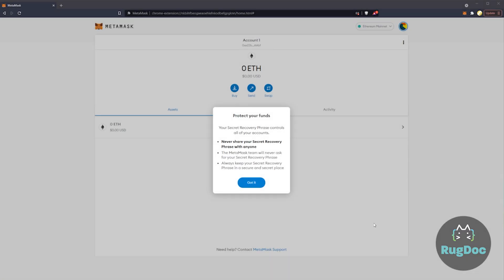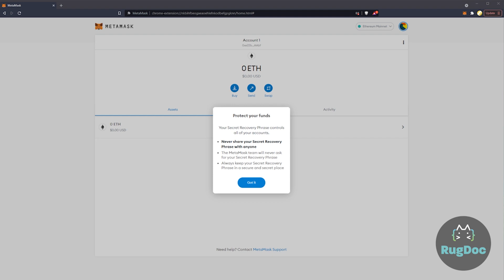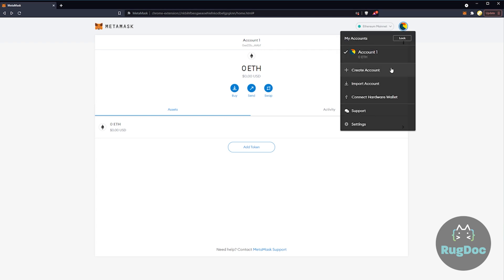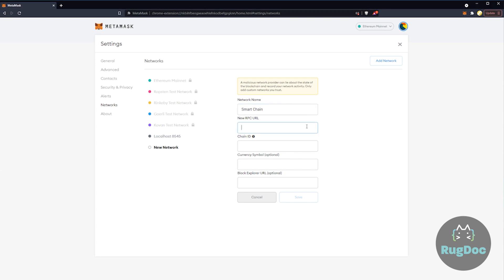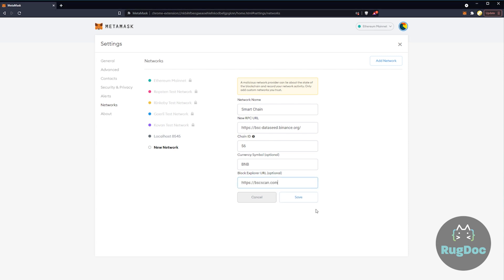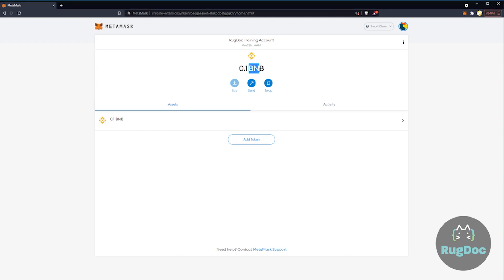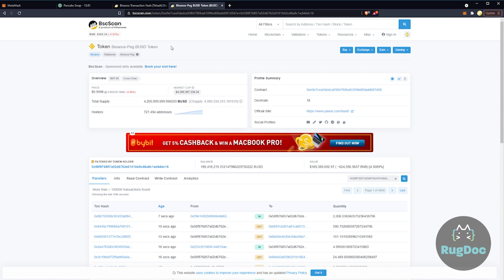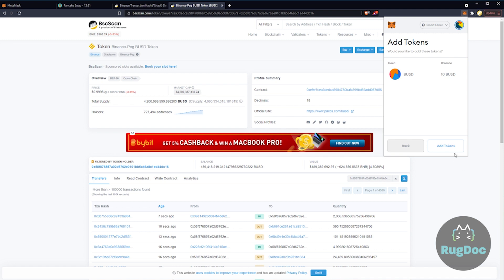Adding the Binance Smart Chain Network to your MetaMask Plus Adding Tokens like BUSD Stable coin!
A lot of you have been asking me for this one so in today’s video we’re gonna show you how to add the Binance “Smart Chain” network to your MetaMask wallet! Also we show you how to add BUSD stable coin to your account as well!

Learn how to be smarter than the nasty rug pullers! Come to RugDoc where we make DeFi safer!

BUSD Token Address BUSD contract Address - 0xe9e7cea3dedca5984780bafc599bd69add087d56

Yield farming is awesome--you just have to do it right!

RugDoc is a DeFi community centric team resolved to creating a safer environment for cryptocurrency and Decentralized Finance.